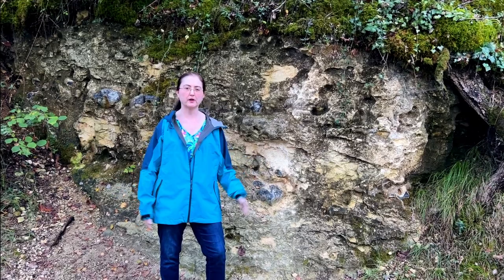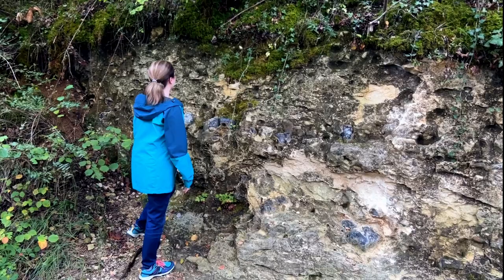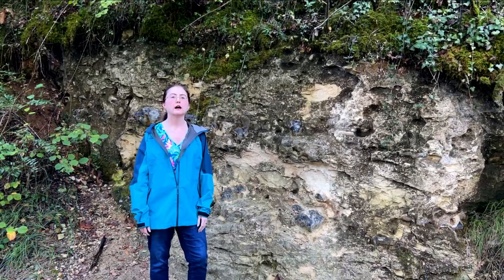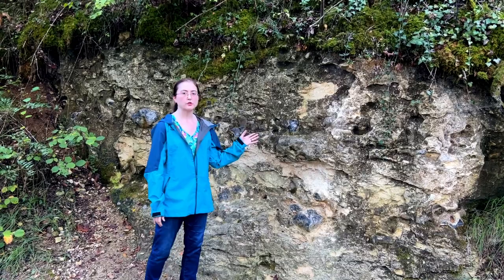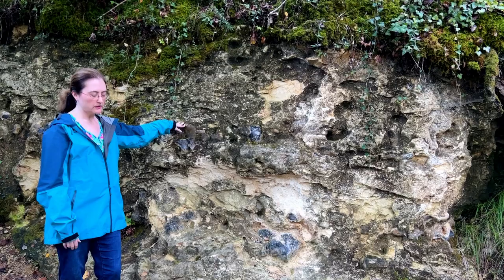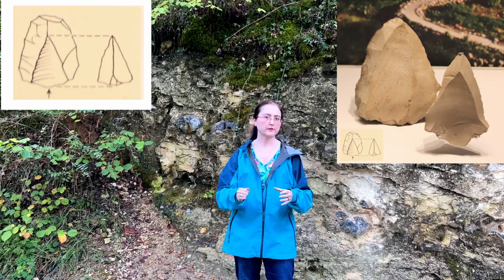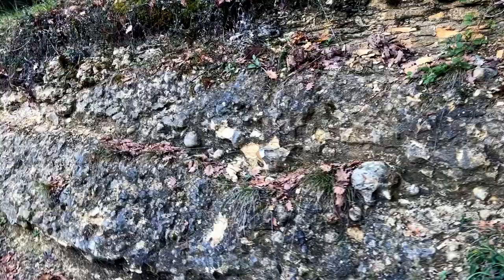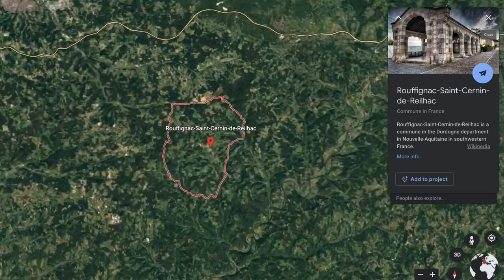Where Did Prehistoric Tools Come From? | The Prehistoric Tourist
How did people in the Paleolithic and Neolithic eras find the materials for stone tools? Well, It was all over the place! Join me as I show you how easy it was for stone-age people to find tools!

To find out how to visit prehistoric sites in Europe, visit my

“The Age of Wood: Our Most Useful Material and the Construction of Civilization” by Roland Ennos

“The Tale of the Axe: How the Neolithic Revolution Transformed Britain” by David Miles

“A Short History of Humanity: A New History of Old Europe” by Johannes Krause and Thomas Trappe

“Who We Are and How We Got Here: Ancient DNA and the New Science of the Human Past” by David Reich

“Europe Between the Oceans: 9000B.C. to A.D. 1000” by Barry Cunliffe

“Blood of the Celts: The New Ancestral Story” by Jean Manco

“Against the Grain: A Deep History of the Earliest States” by James C. Scott

“Fairweather Eden: Life Half a Million Years Ago as Revealed by the Excavations at Boxgrove” by Michael Pitts and Mark Roberts

“Images of the Ice Age” by Paul Bahn

“What is Paleolithic Art: Cave Paintings and the Dawn of Human Creativity” by Jean Clottes

“The Mind in the Cave: Consciousness and the Origins of Art” by David Lewis-Williams

“Cave Art (Thames & Hudson World of Art)” by Bruno David